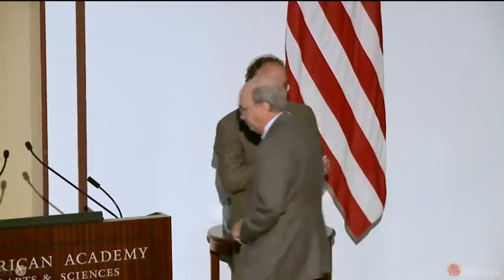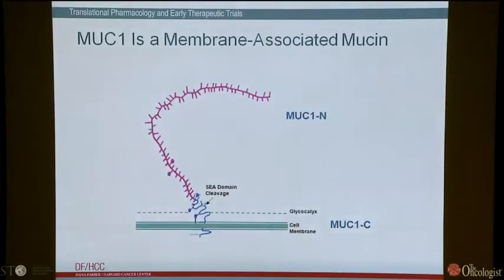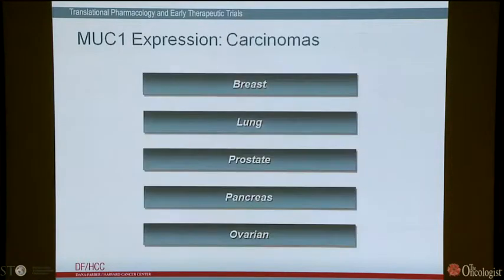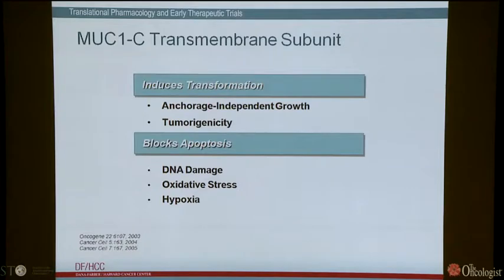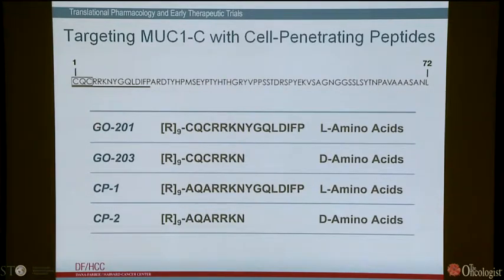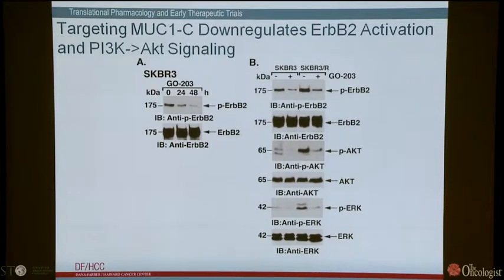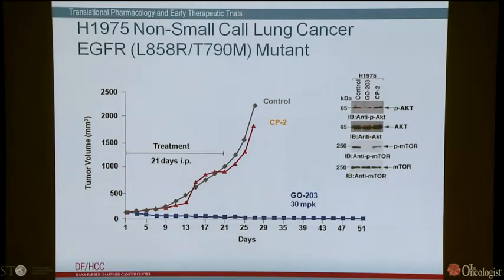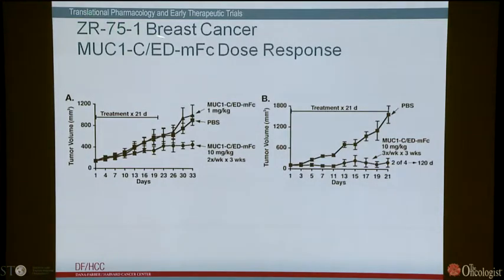MUC-1, biology and target for therapy